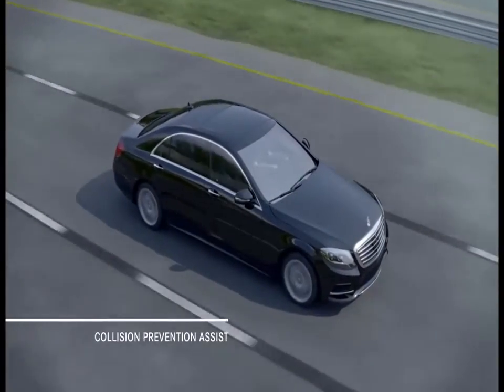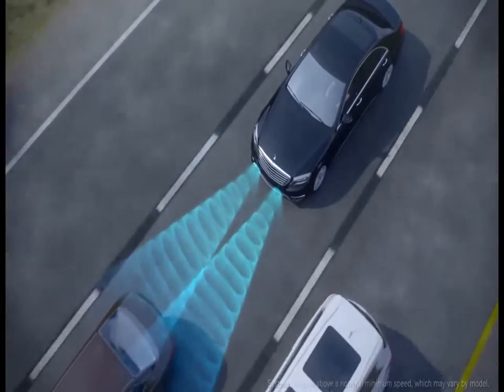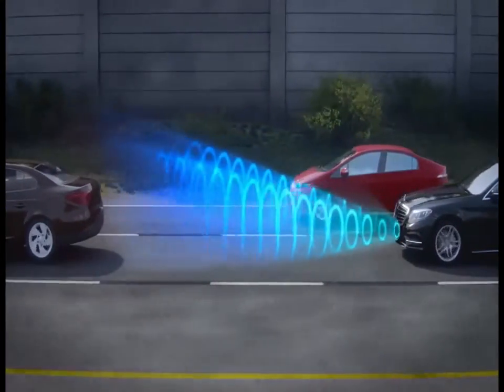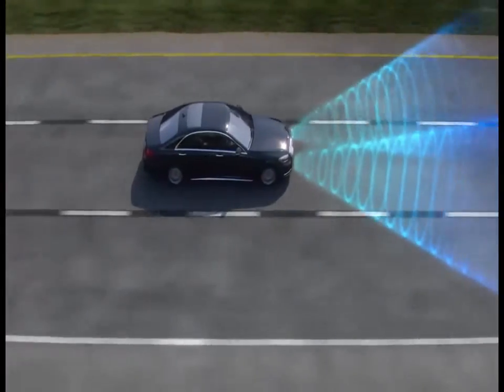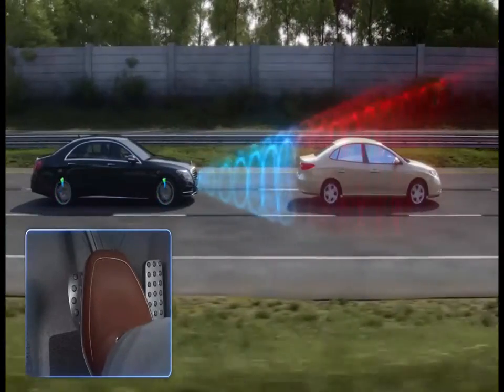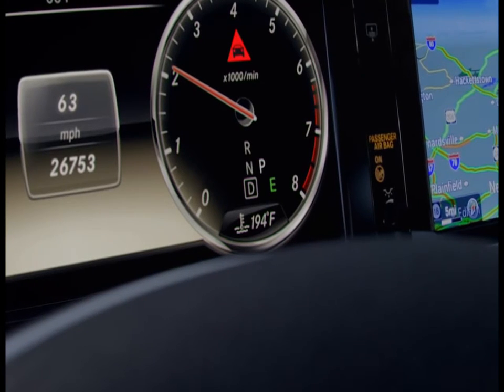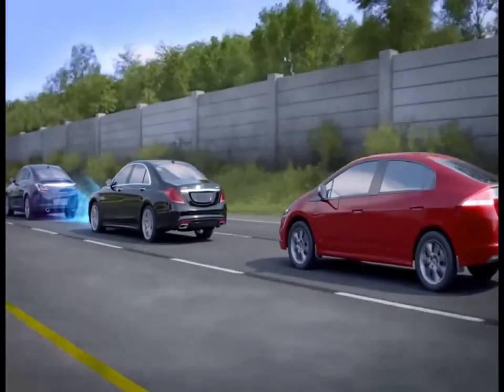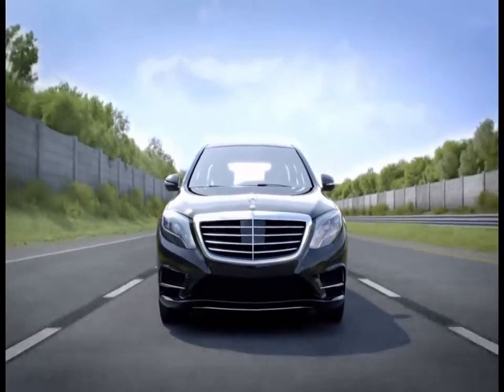Mercedes Benz 2015 Review - New changes of Mercedes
Mercedes Benz 2015 have new changes